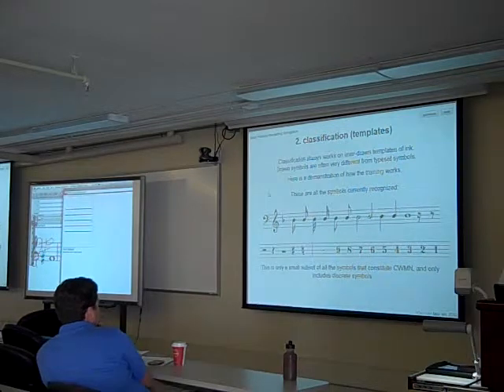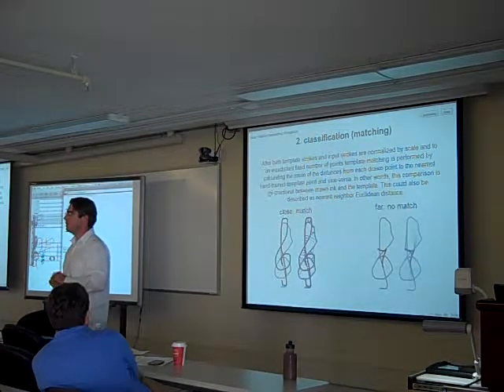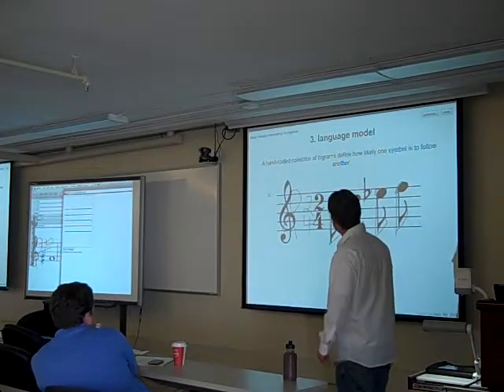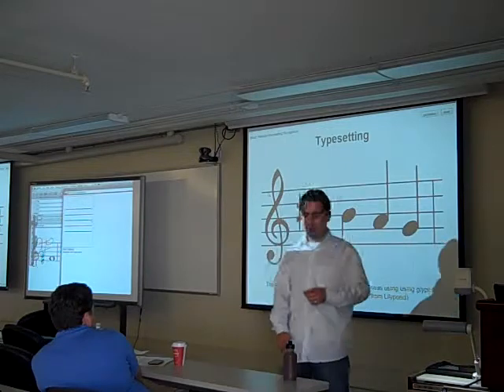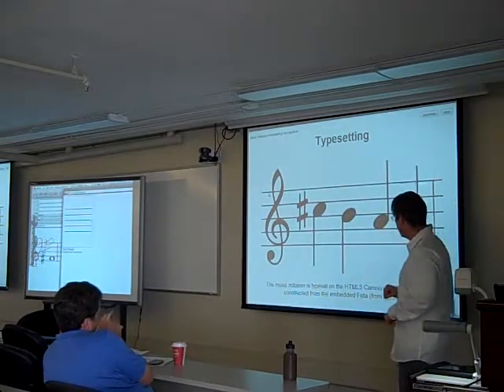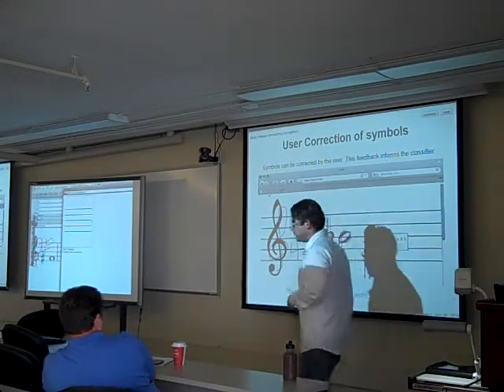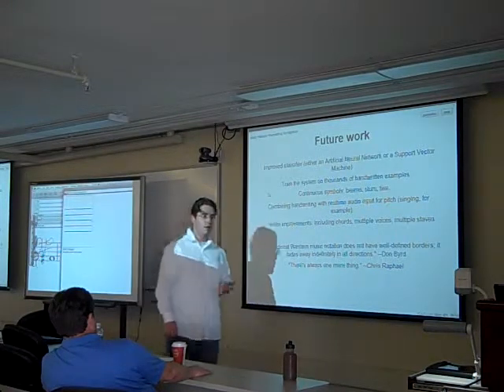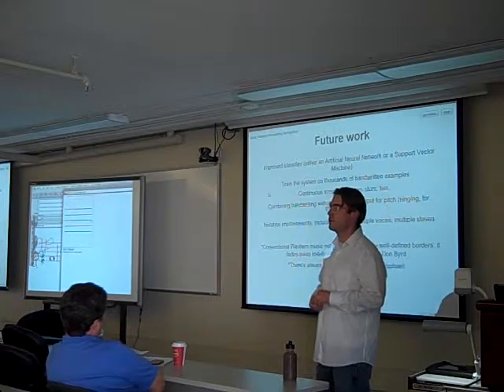Quil Talk, Part 2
Geoff Chirgwin talks about Quil, an experimental system for handwriting recognition of music notation